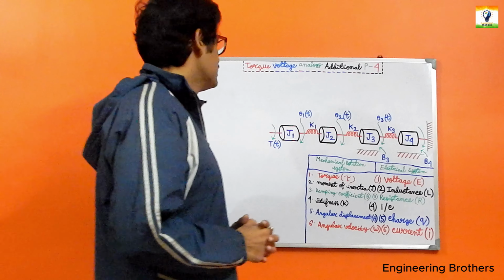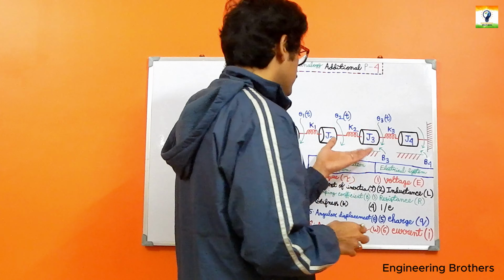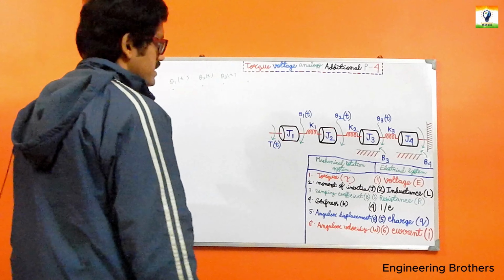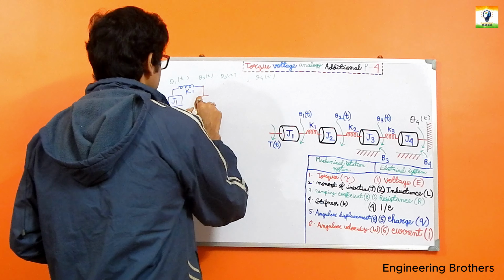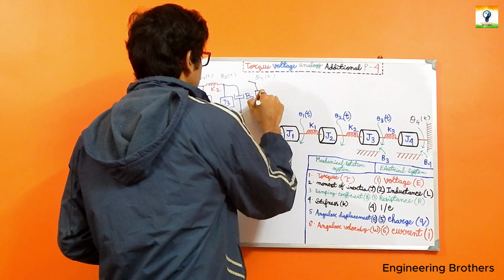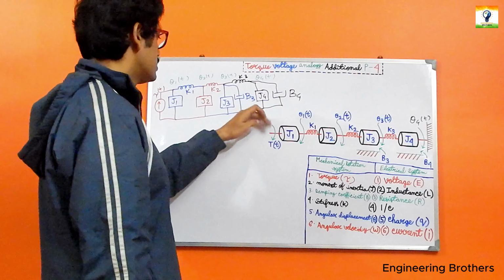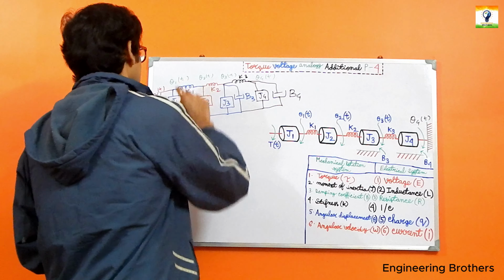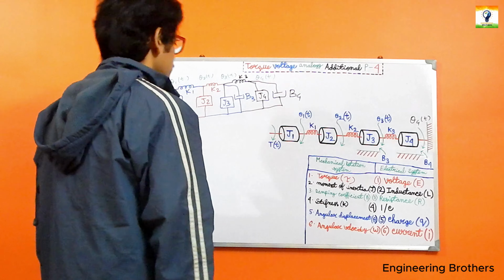Torque voltage analogy additional problem 4 part 1